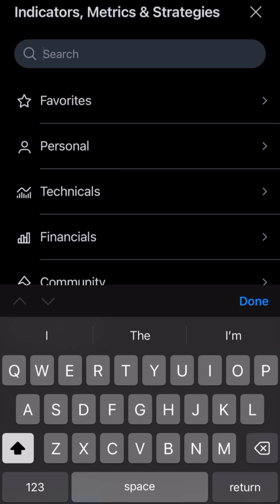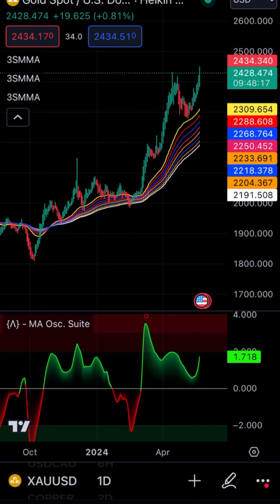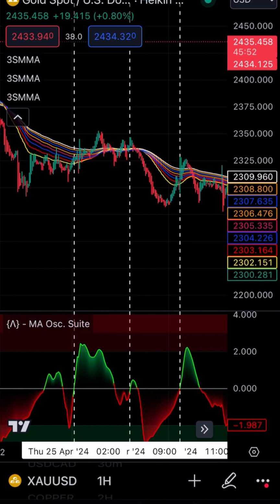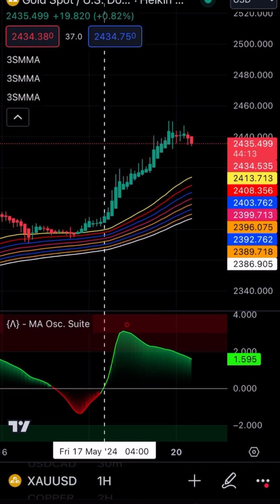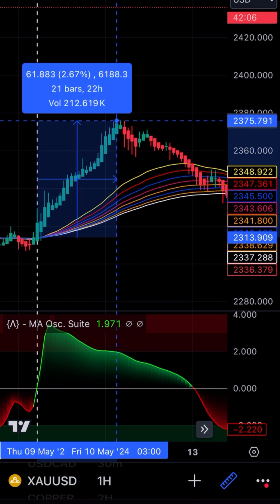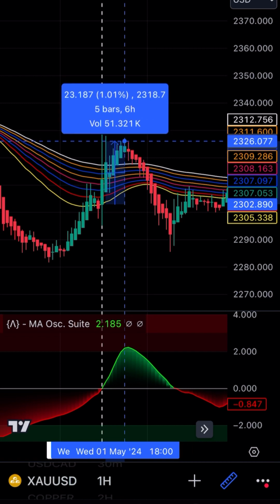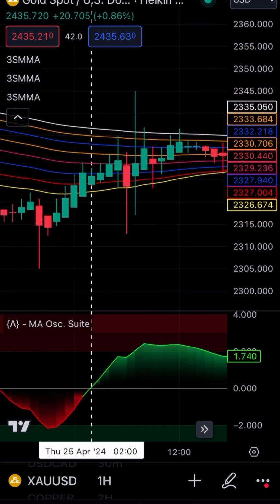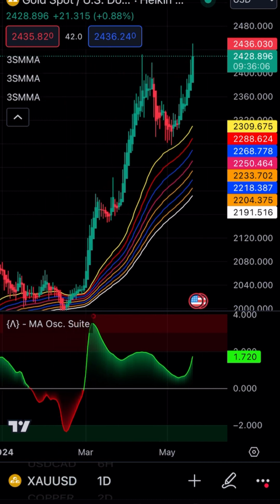Trading Gold (XAUUSD) with 2 Step Profitable Strategy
Summary: Effective Strategy to find direction of GOLD and become more successful at trading it